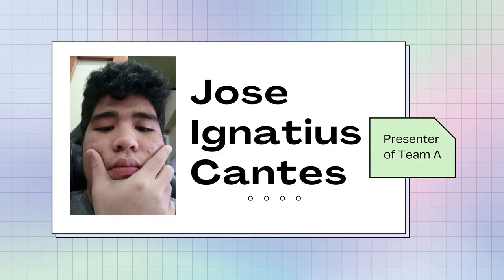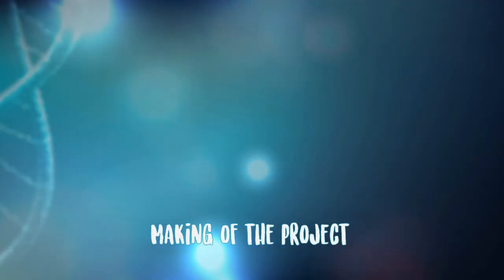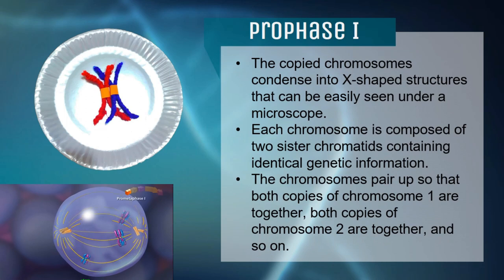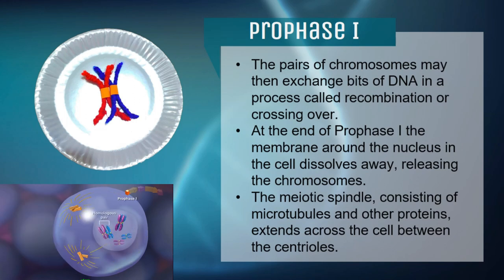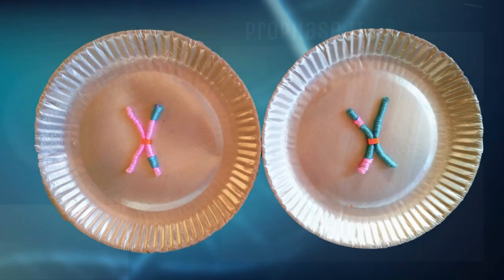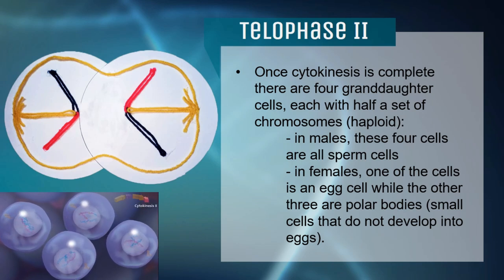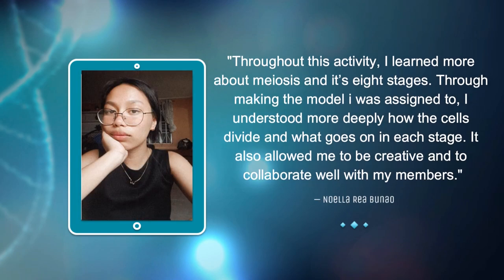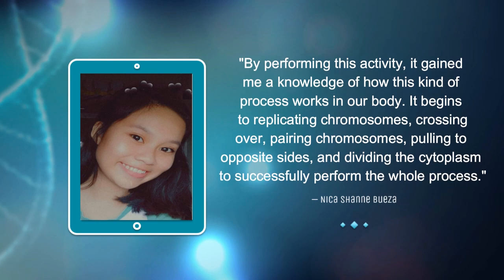EXPLAINING MEIOSIS THROUGH MODEL USING RECYCLED MATERIALS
Task: Student-Built Model of Meiosis

MELCS: Describe the stages of mitosis/meiosis given 2n=6 (STEM_BIO11/12-Ia-c-2)

Presenters/Voice over: STEM 11 of Tabaco National High School
Tosh Camano Cargullo
Jose Ignatius Cruel Cantes
Kimberly Valenzuela Cantes
Kriselda Margallo
Leo Matthew Honra
Miles Owen Valladolid
Nica Shanne Bueza
Noella Bunao
Timothy Jozef Buela